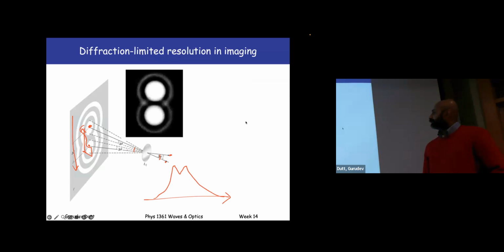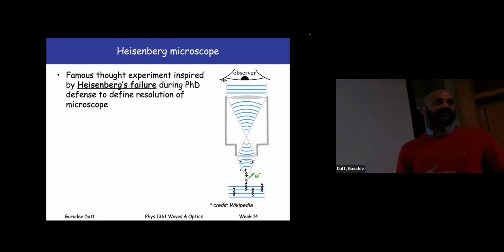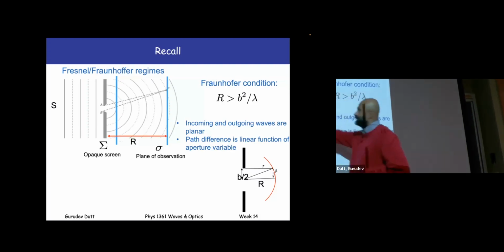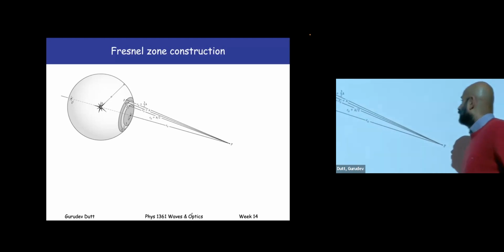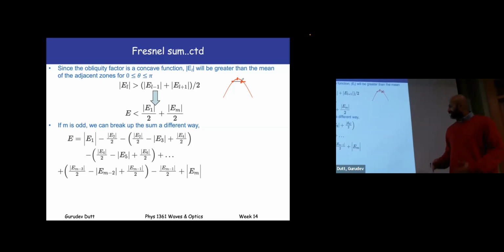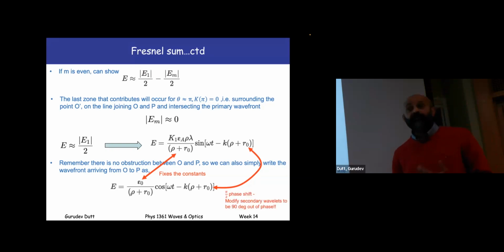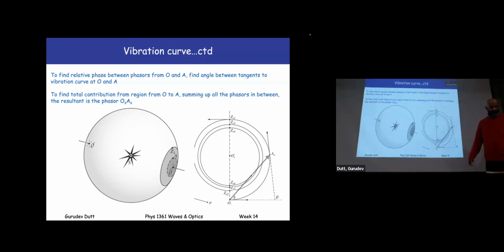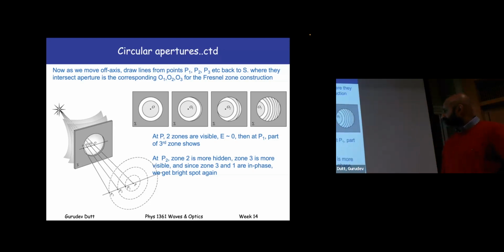1361 F23 Lecture 26: Heisenberg microscope and Fresnel Diffraction